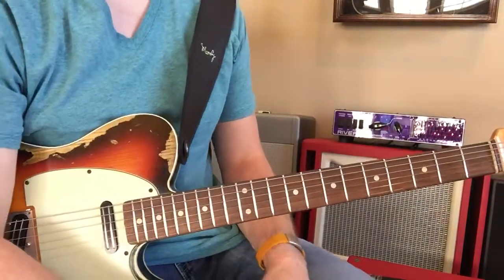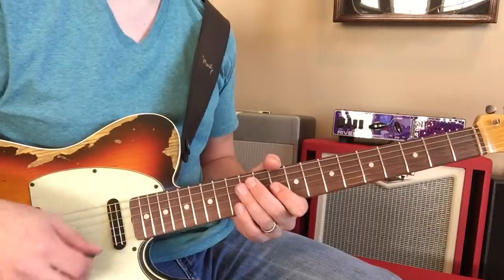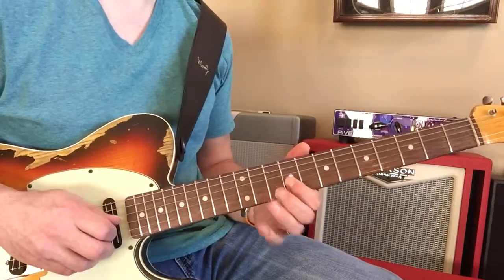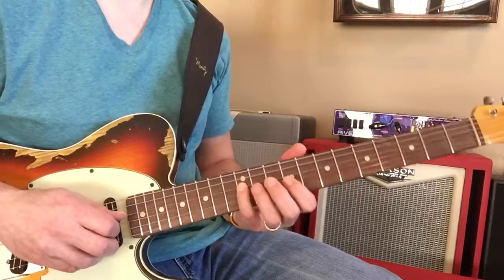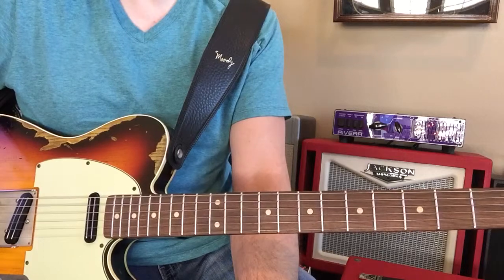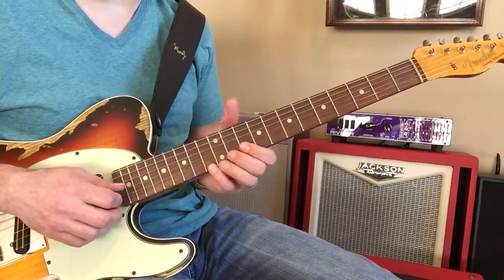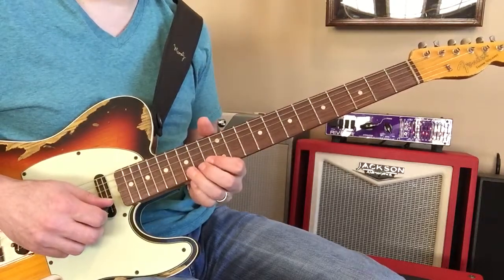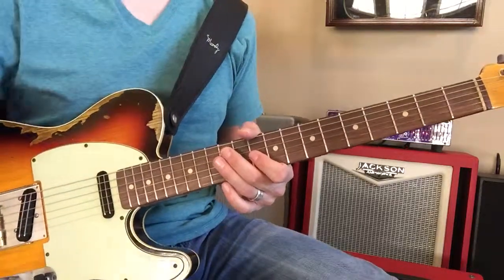Another Brick - (5/5)